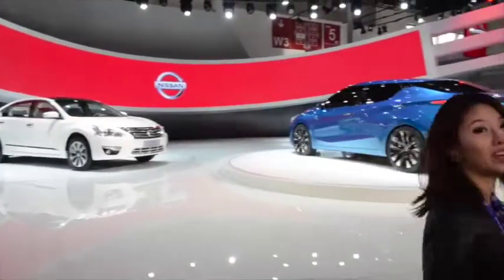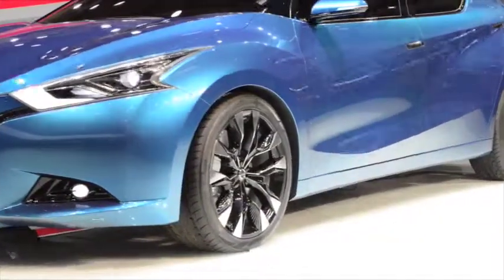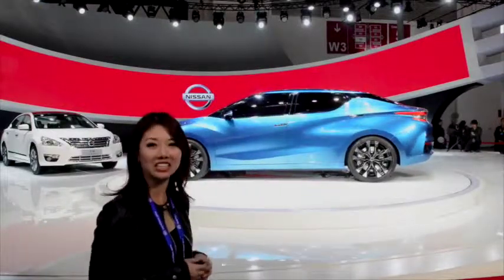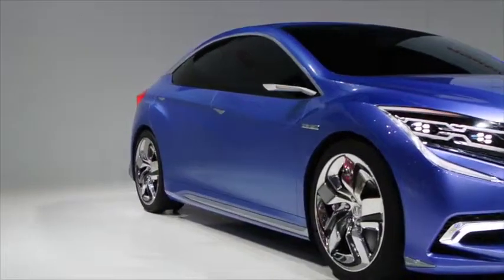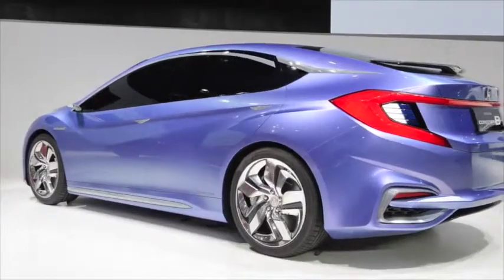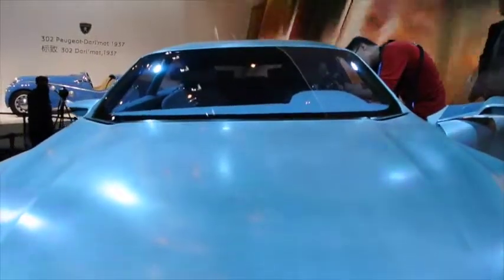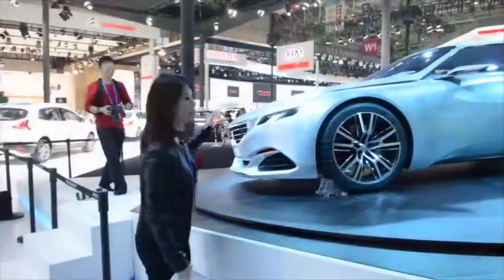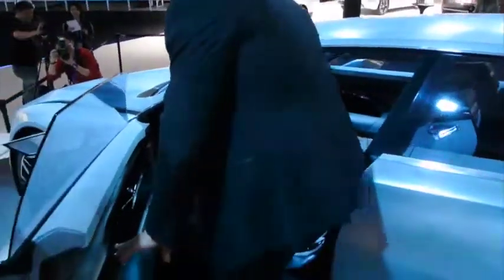New Concepts at Beijing AutoShow 2014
A project collaboration with Paultan.org